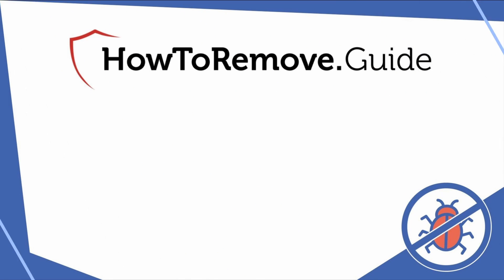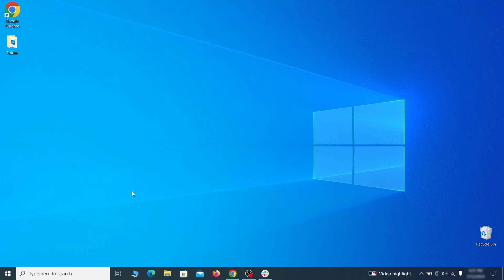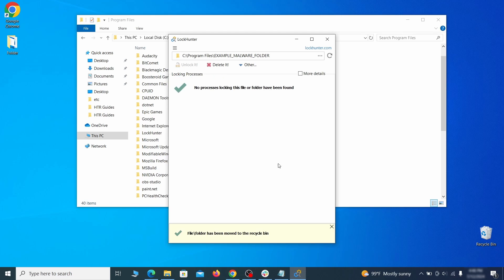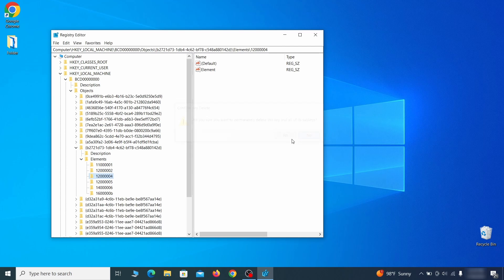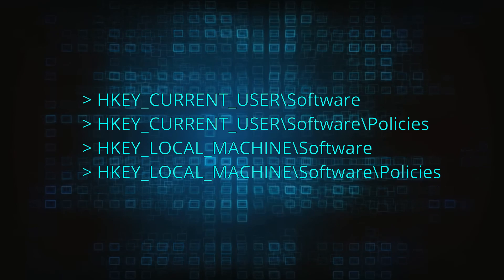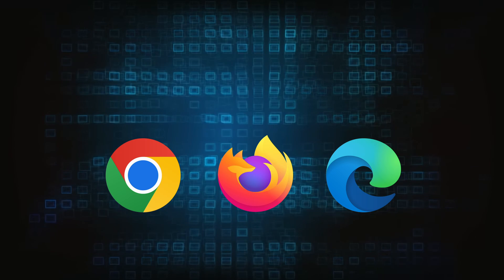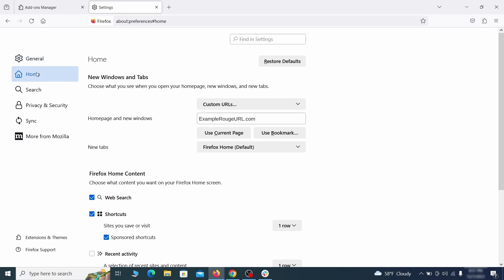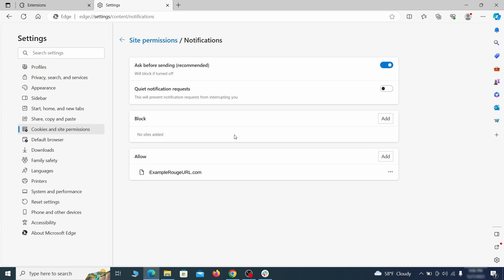Abex.co.in Virus Removal - Complete Guide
This video will show you how to remove Abex.co.in extension virus from your computer. If you still need help we have a detailed guide with all the steps in the following

00:00 Intro
SECTION 1: Delete Processes and Files
01:01 1. Remove Suspicious Apps
01:34 2. Reveal Hidden Files and Folders
01:52 3. Removing Suspicious Tasks in the Task Scheduler
02:36 3. Task Manager and File Deletion
03:13 4. How to Delete Persistent Files
SECTION 2: Policies Cleanup
04:27 1. Policy Editor: Manual Removal Steps
05:09 2. Registry
06:11 NOTICE: SEE THE PINNED COMMENT FOR MORE INFO
08:05 3. Chrome Policy Remover: Free Automatic Tool
SECTION 3: Browsers Cleanup
09:08  Chrome
10:30  Firefox
11:32  Edge